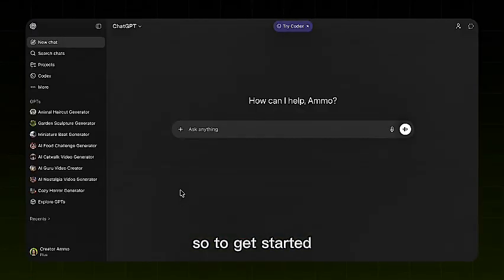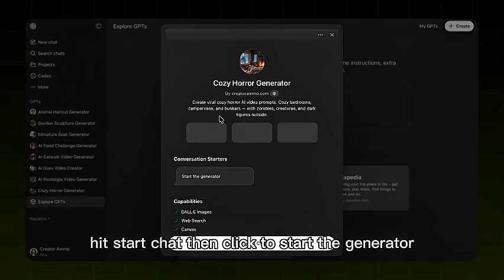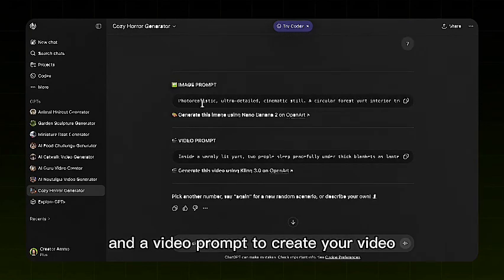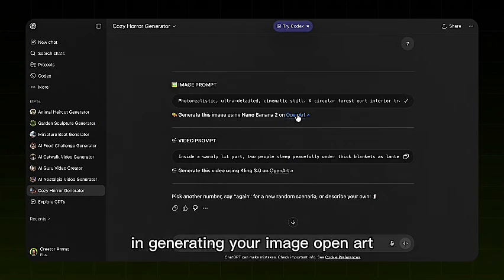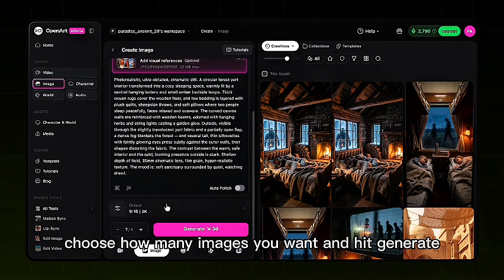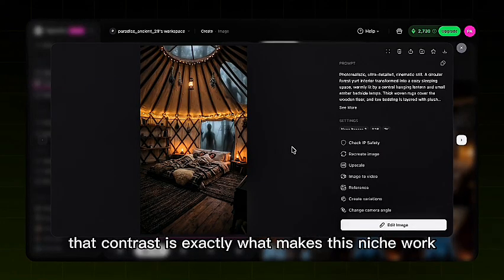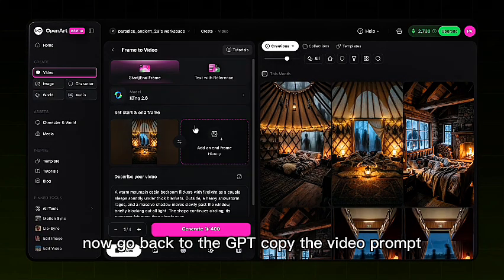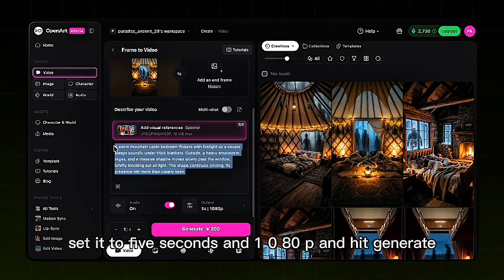How to Make VIRAL AI Cozy Horror Videos (Step by Step full guidence)‎AIVideos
‎How to Make VIRAL AI Cozy Horror Videos (Step by Step full guidence)
‎Learn how to make viral AI cozy horror videos using ChatGPT and OpenArt — an Instagram niche with pages pulling tens of millions of views per video.

‎What you'll learn:
‎How to use the Cozy Horror Generator GPT to instantly get a scenario, image prompt, and video prompt
‎How to generate cozy horror AI images using Nano Banana 2 in OpenArt
‎How to animate your image into a cinematic horror clip using Kling 3.0
‎How to nail the exact settings to match the viral cozy horror style
‎Tools used:
‎ChatGPT (Cozy Horror Generator GPT)